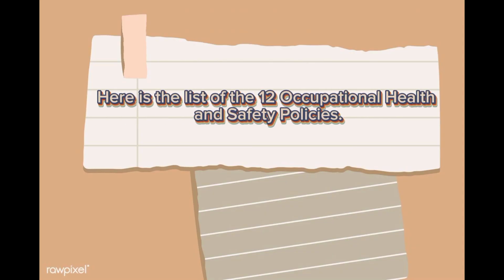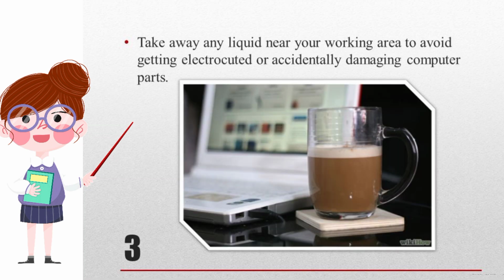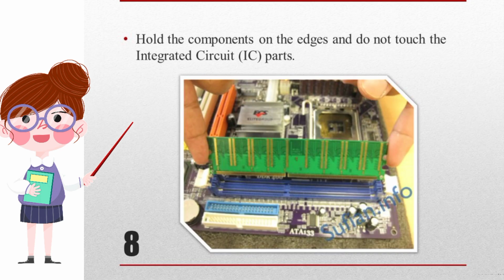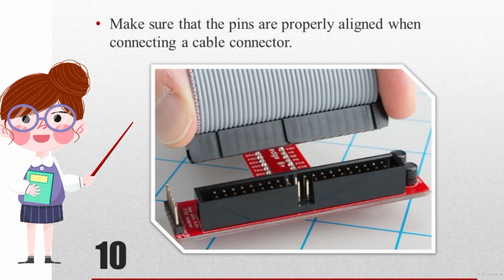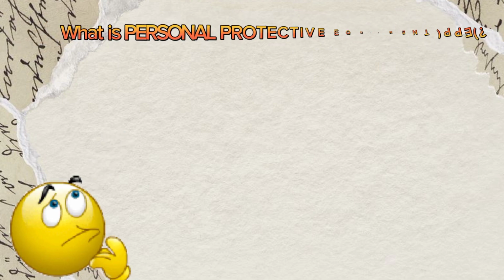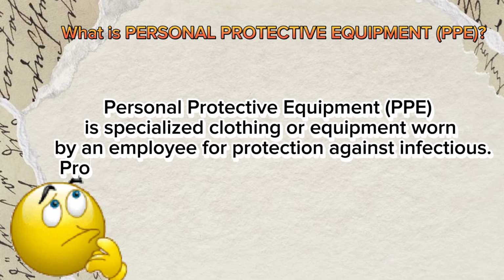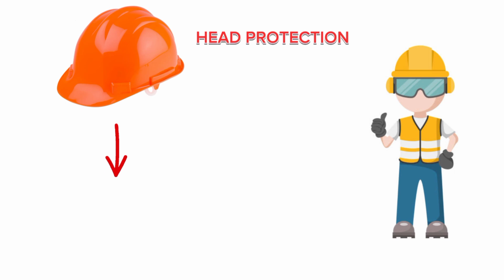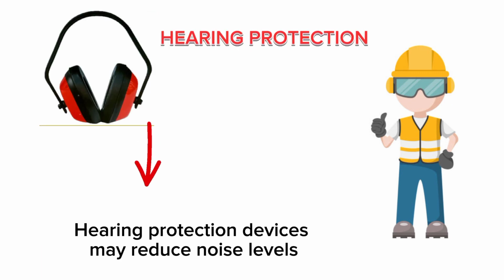CSS Occupational Health & Safety Procedures/ Personal Protective Equipment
Canubing National High School
TLE 9- Computer Systems Servicing
Quarter 3 Video Tutorial Project
"OHSP & PPE"
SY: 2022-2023